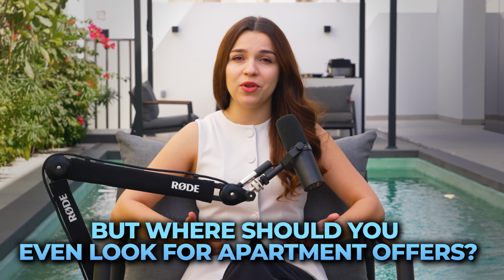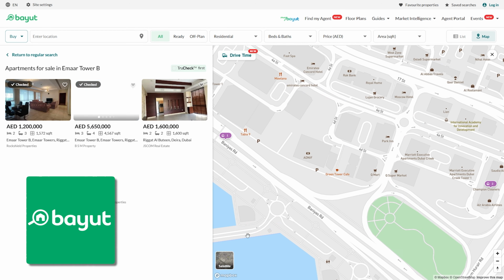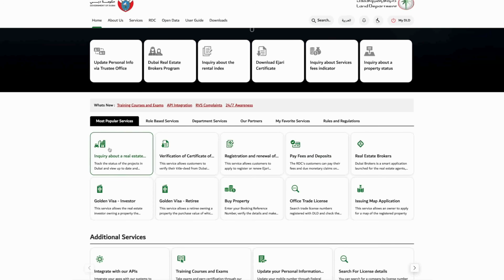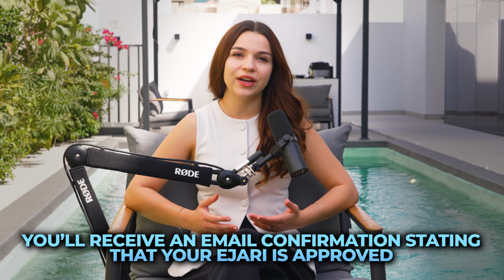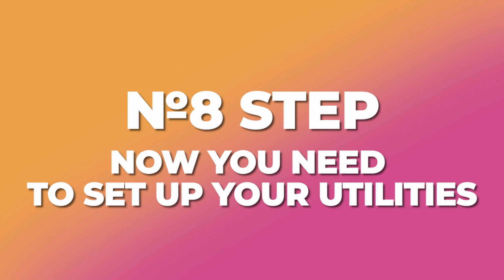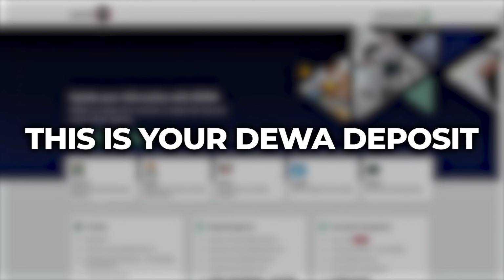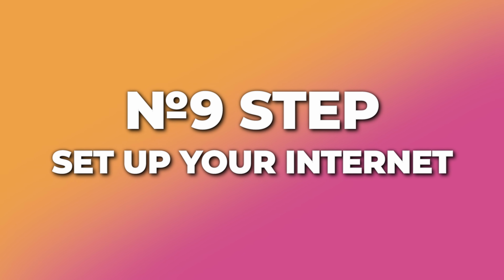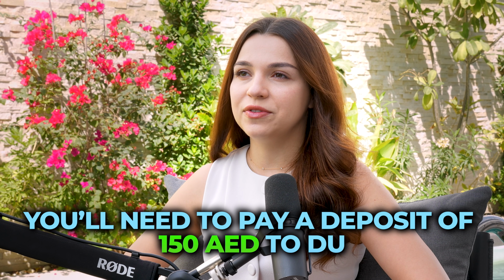How to Rent an Apartment in Dubai (2025) | Full Guide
How to Rent an Apartment in Dubai in 2025 – FULL GUIDE 🏡🇦🇪

Dubai is one of the most exciting cities in the world, but renting an apartment here isn’t as simple as it seems. If you’re planning to move to Dubai or secure a long-term rental in 2025, you must know all the steps, hidden fees, and important legal details before signing a lease.

That’s why in this video, I’ll walk you through the entire rental process step by step, based on my experience helping over 100 people successfully relocate to Dubai. By the end of this video, you’ll know exactly how to find, secure, and move into your dream apartment in Dubai without unnecessary stress or extra costs.

📌 What You’ll Learn in This Video:

🔹 Step 1: Get your Emirates ID before apartment hunting
🔹 Step 2: Find the best websites for rentals (Bayut, Property Finder)
🔹 Step 3: Choose the right area: Dubai Marina, Business Bay, Downtown, JVC, Dubai Hills, Dubai Creek Harbour
🔹 Step 4: Understand Dubai’s rental laws & broker system
🔹 Step 5: Learn about hidden deposits & extra fees
🔹 Step 6: Know how to pay rent with postdated checks
🔹 Step 7: Register your lease in Ejari (official government system)
🔹 Step 8: Set up utilities, AC, and internet (DIWA, Etisalat, Du)
🔹 Step 9: Get a move-in permit and finalize your rental contract
🔹 Step 10: How to negotiate the best rental deal and avoid scams

Dubai’s rental system is unique, and understanding how rental payments, broker fees, and housing fees work will help you save time and money. Whether you’re a digital nomad, an investor, or a family moving to Dubai, this full guide will help you make the best decision.

🏡 Where to Look for Apartments in Dubai?

The best platforms for searching for apartments in Dubai are:
✅ Bayut – Best for detailed listings and price comparisons
✅ Property Finder – Great for checking rental trends and availability
✅ Dubizzle – Good for both short-term and long-term rentals

Before committing to a long-term lease, I recommend staying in a hotel or Airbnb in the area you’re considering. This allows you to experience the neighborhood, check traffic conditions, and see if the infrastructure meets your needs.

💰 How Much Does It Cost to Rent an Apartment in Dubai?

Dubai offers a variety of rental options, from affordable studio apartments to luxury penthouses. Here’s a general estimate of what you can expect to pay:

🏙️ Dubai Marina / Downtown – AED 90,000–150,000 per year for a 1-bedroom
🏙️ Business Bay – AED 70,000–110,000 per year for a 1-bedroom
🏙️ JVC / JLT – AED 50,000–80,000 per year for a 1-bedroom
🏙️ Dubai Hills / Creek Harbour – AED 80,000–120,000 per year for a 1-bedroom

These prices vary based on location, view, and amenities. Luxury properties with a sea view or in high-end communities will be significantly more expensive.

🚨 Hidden Costs You Must Know About

Renting in Dubai comes with several upfront costs that many newcomers aren’t aware of:
✔ Security Deposit – 5% (unfurnished) or 10% (furnished) of annual rent
✔ Broker’s Fee – Typically 2-5% of annual rent (paid upfront)
✔ Ejari Registration – AED 200 (mandatory for all rentals)
✔ Dubai Housing Fee – 5% of annual rent (included in monthly DIWA bill)
✔ AC Deposit & Setup Fee – Varies depending on building management
✔ Internet & Utility Deposits – AED 2,000 (refundable for DIWA) + AED 150 (internet setup)

🔎 How to Verify Your Broker & Avoid Scams

🚫 Don’t sign anything until you verify the broker’s credentials!
In Dubai, renting an apartment without a broker is not allowed, and you must always work through a licensed real estate agent. Here’s how to verify your broker:

✔ Check their RERA ID – Every agent must have a valid RERA license
✔ Ask for a title deed – This confirms the real owner of the property
✔ Request the landlord’s Emirates ID – Ensure the details match
✔ Never pay in cash – Always use bank transfers or official checks
✔ Always visit the property – Don’t trust “too good to be true” listings online

Dubai has a strict legal system, so if you take these precautions, you won’t have any issues renting your new home.

🏠 Setting Up Your New Home: Utilities & Internet

Once you’ve secured your rental, you’ll need to set up essential services before moving in:

(deposit AED 2,000)
❄️ Air Conditioning (if billed separately) – Provider depends on your building
📶 Internet (Du or Etisalat) – Monthly plans start from AED 250
🏠 Dubai Housing Fee – Automatically added to your monthly DIWA bill

Once your utilities are set up, you must notify your building management at least 3 days before moving in to get a move-in permit.